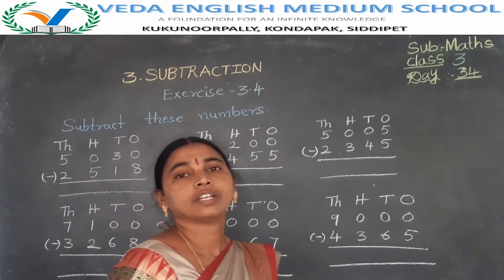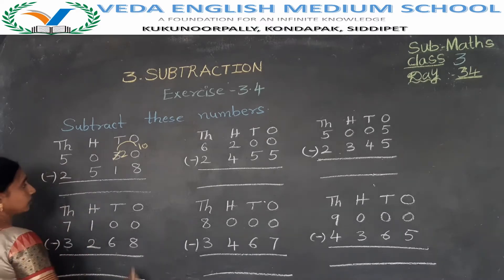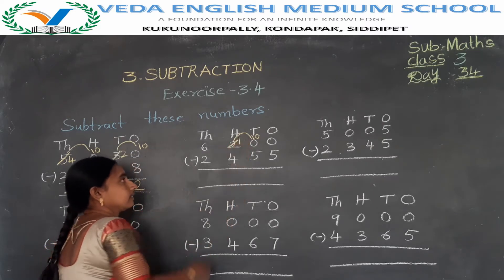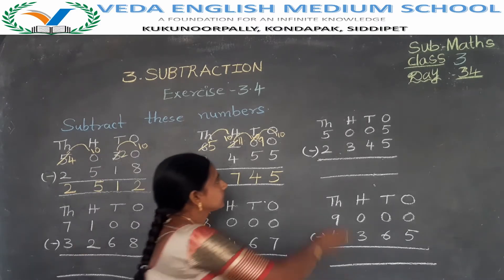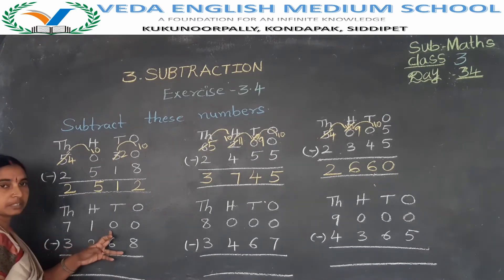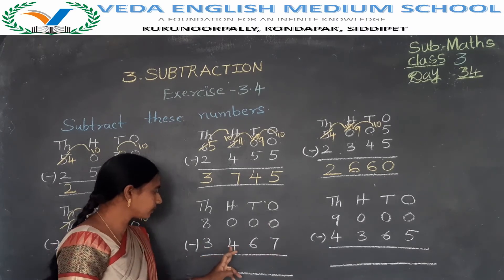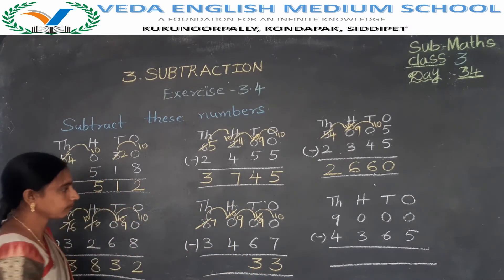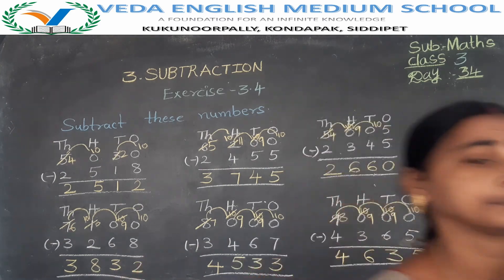3rd CLASS MATHS# (DAY 34) Chapter 3 Subtraction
3rd CLASS MATHS# (DAY 34) Chapter 3 Subtraction